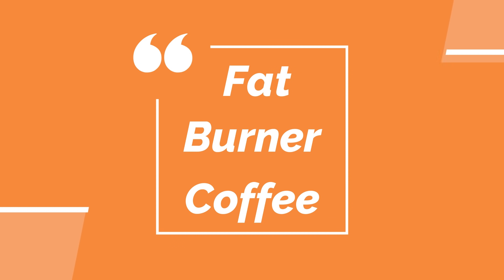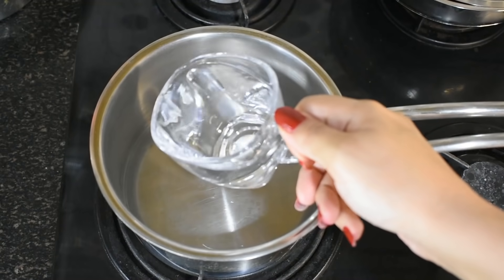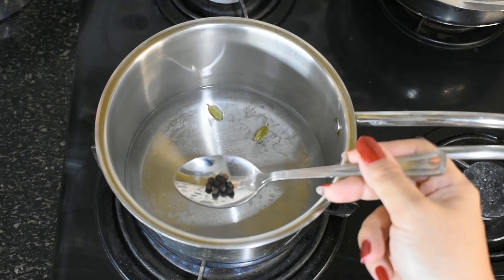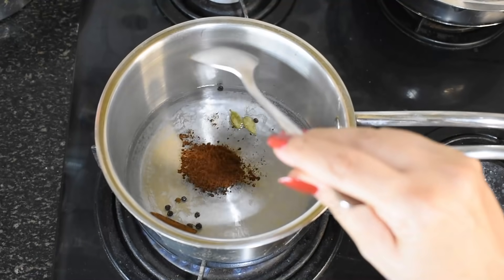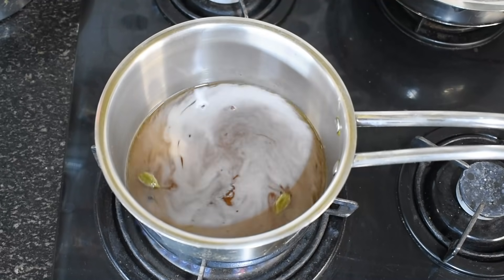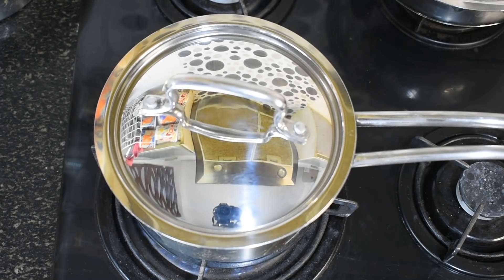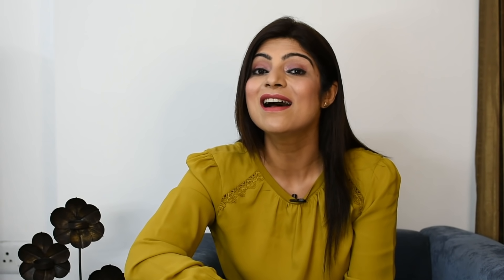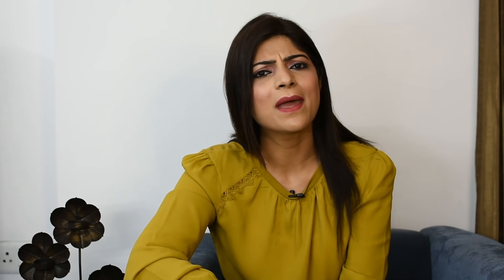Fat Burner Coffee | Coffee Recipe For weight Loss | Best Fat Burner|Lose Weight Fast|Dr.Shikha Singh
Masala Oats Recipe In Hindi | Masala Oats Recipe For Weight Loss In Hindi | Weight Loss Masala Oats :-

3 Dinner Recipes For Weight Loss In Hindi |Weight Loss Dinner Recipes In Hindi |High Protein Recipes :-

5 Dinner Recipes For Weight Loss In Hindi | Weight Loss Dinner Recipes In Hindi | Lose Weight Fast :-

4 Weight Loss Lunch Recipes In Hindi |Lunch Recipe For Weight Loss In Hindi|Lose 10 Kg Fast In Hindi :-